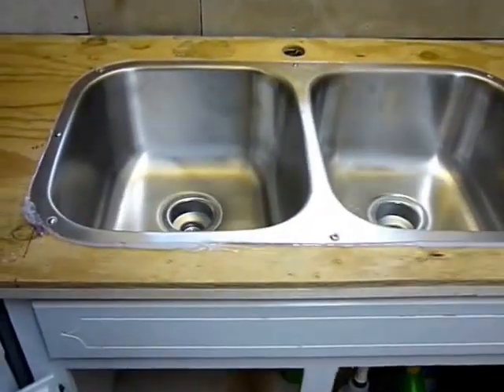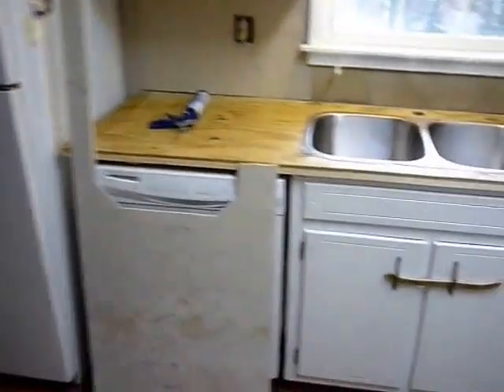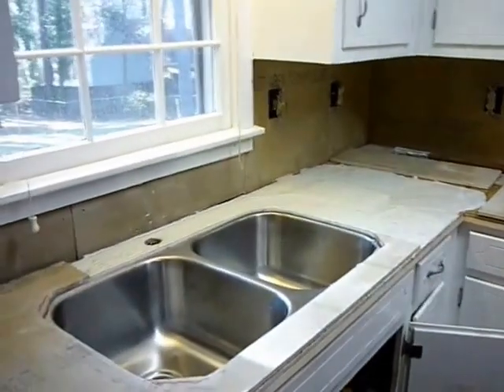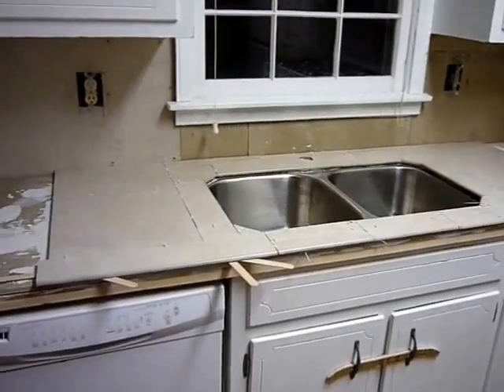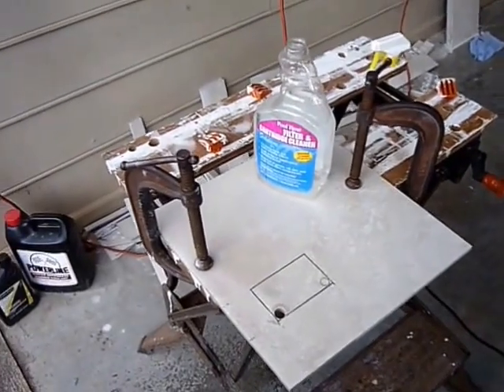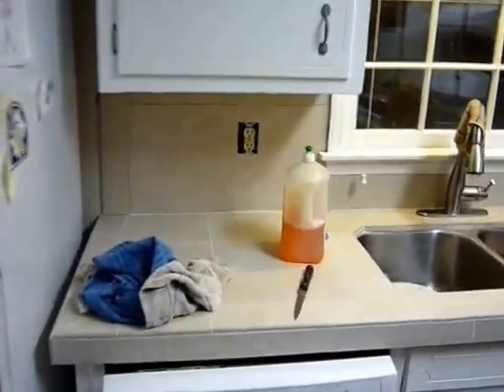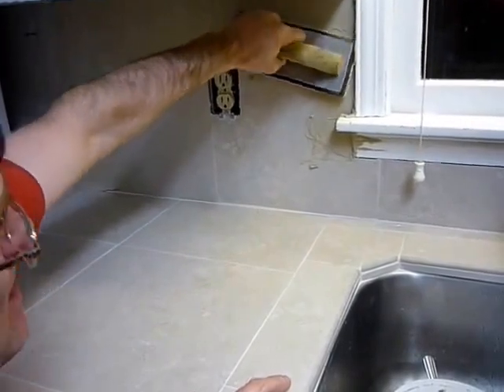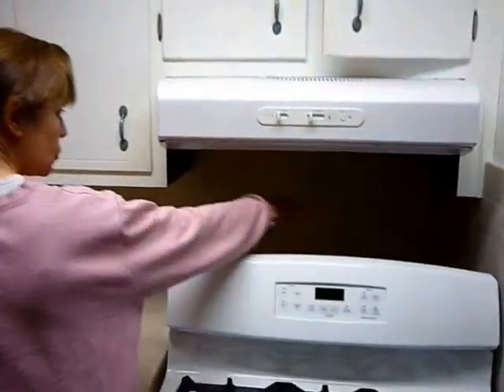Installing Undermount Sink & Tile Counter - Part 2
Part 2 - Most undermount sinks are integrated with granite or similar countertops.  But if you don't like the price of granite, and the difficulty of installing it, why not try the undermount sink with a tile countertop?  This video shows you how!